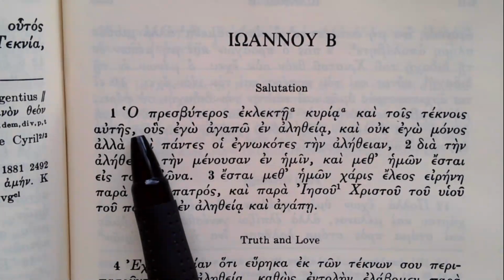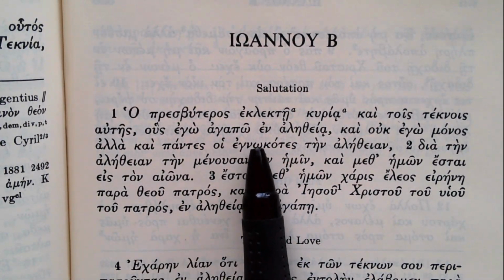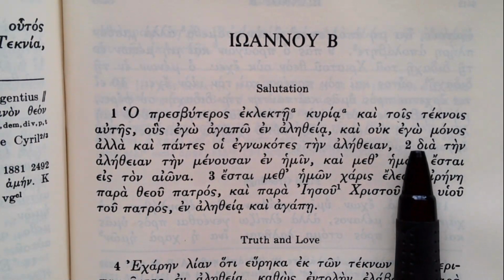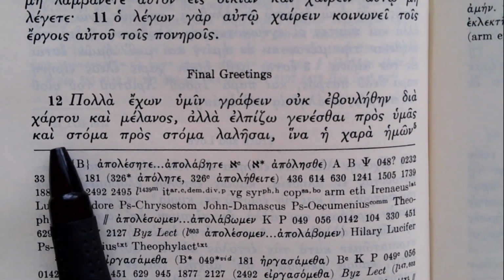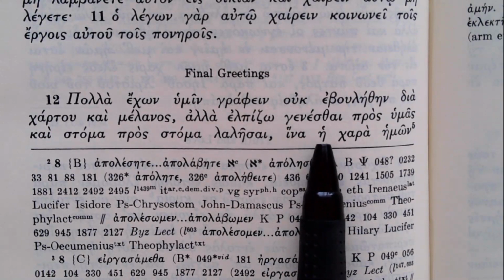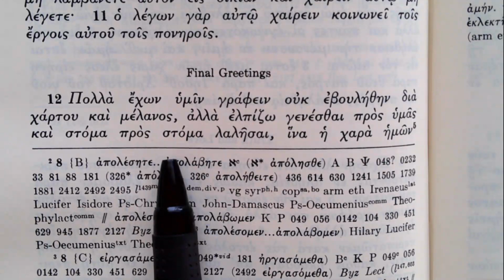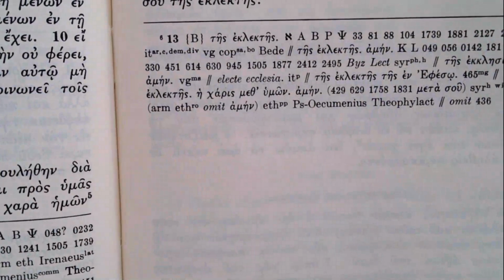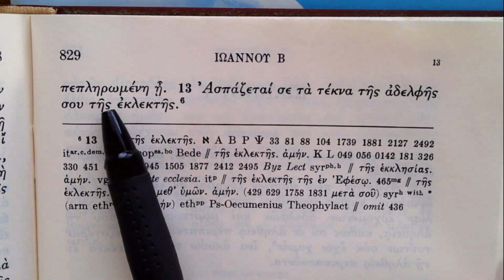Reading the Greek New Testament: 2 John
A reading of the second epistle attributed to John.